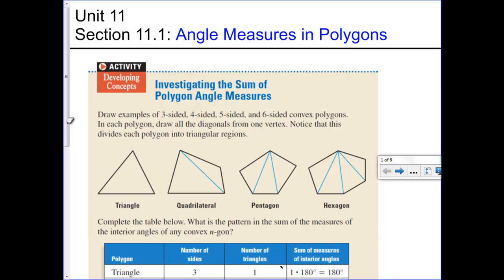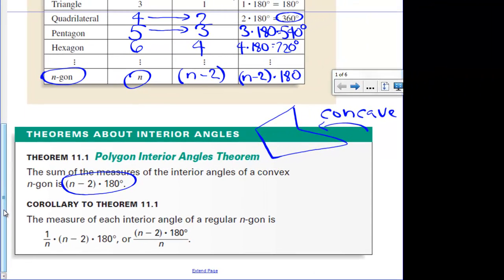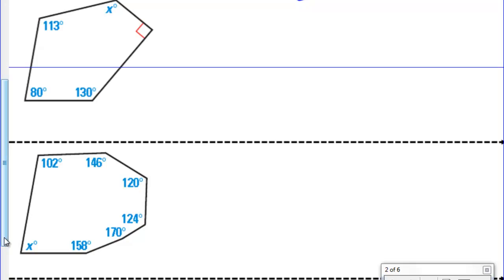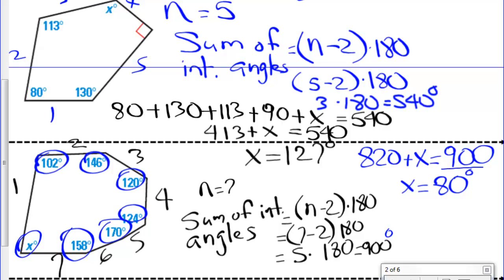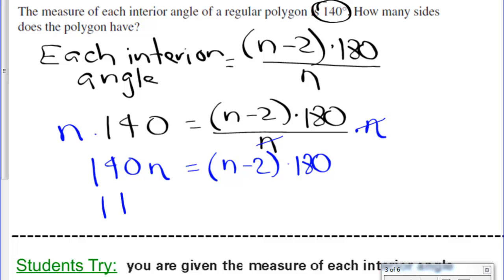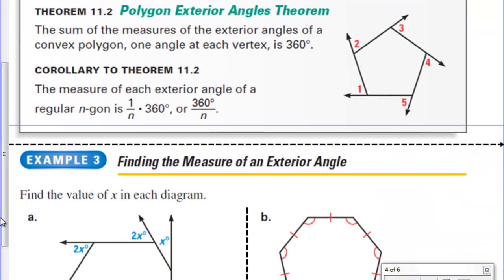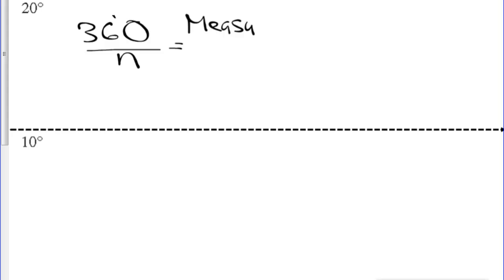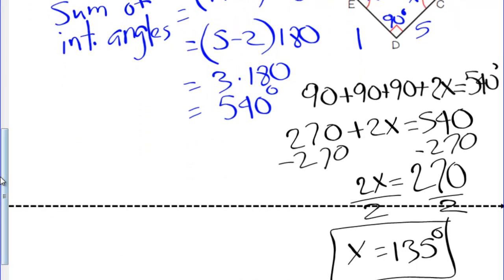11.1 Angles in Polygons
Lesson on interior and exterior angles in polygons.